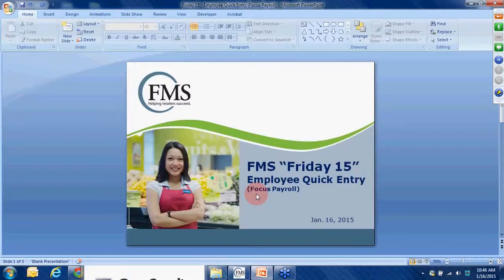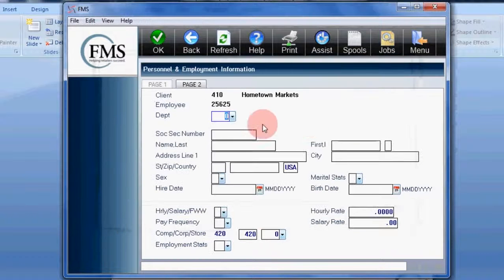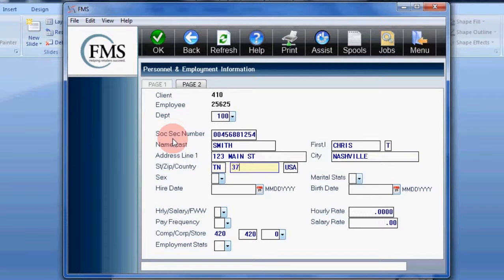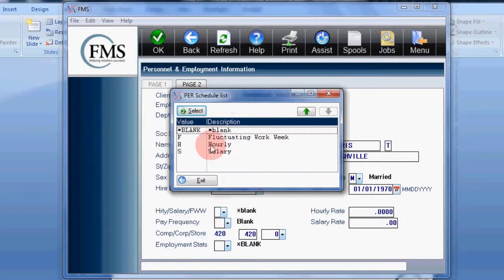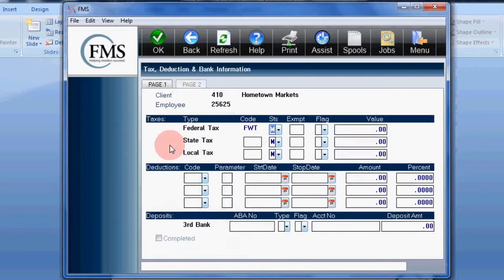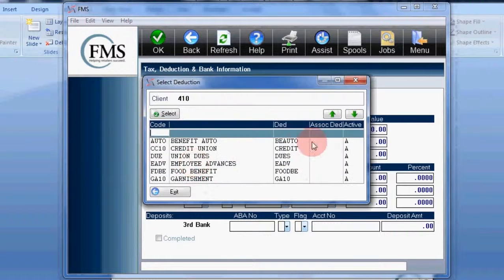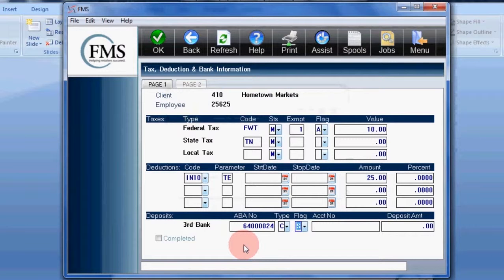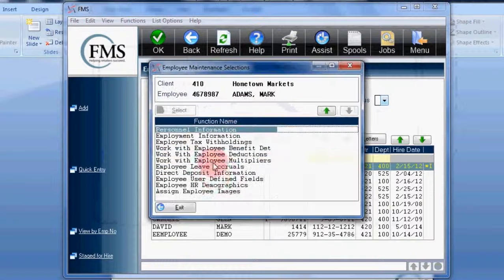FMS Friday 15 Employee Quick Entry Focus Payroll